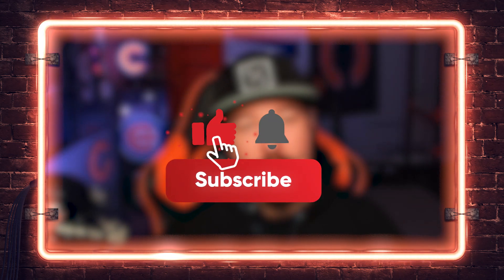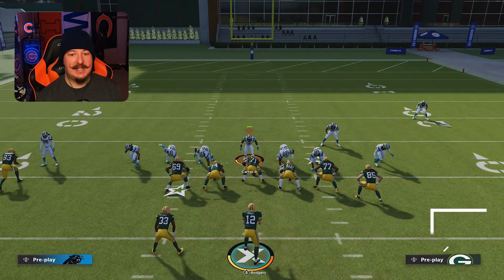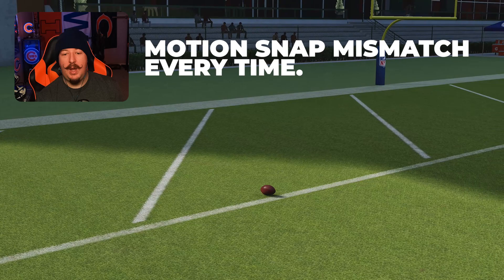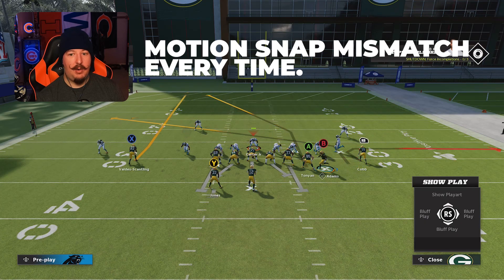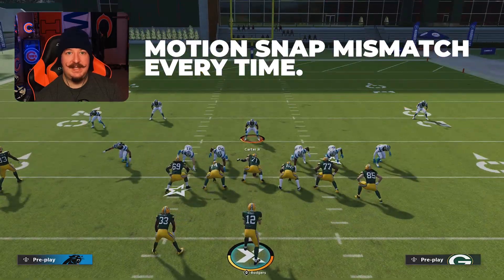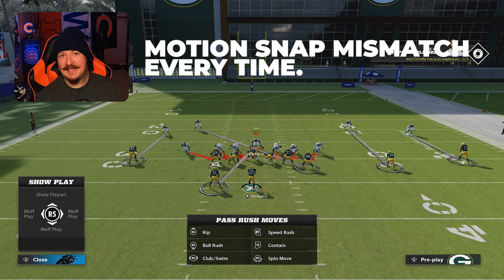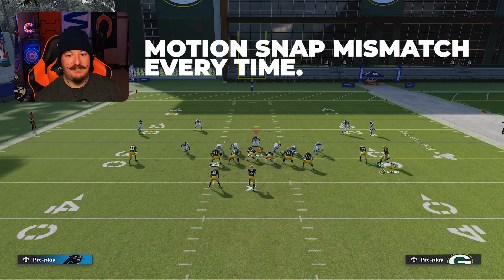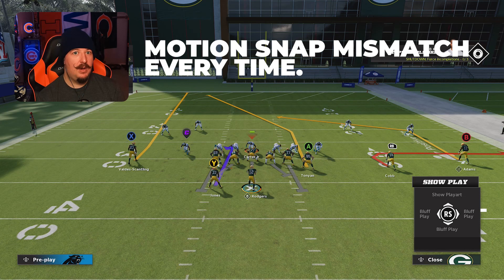These Types of Formations *DESTROY* Man Coverage in Madden 22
In this video, ZAN breaks down the value of formations like the Gun Y Off Trips Pats (U-Trips) and the Singleback Bunch X Nasty in Madden 22 to beat man coverage.